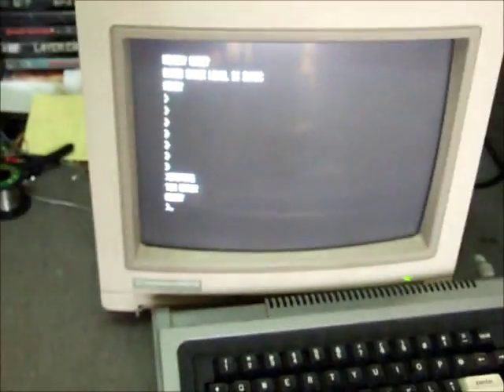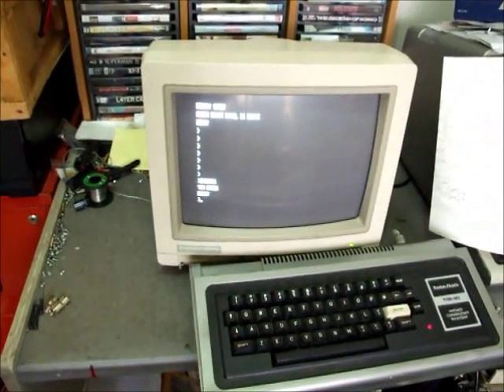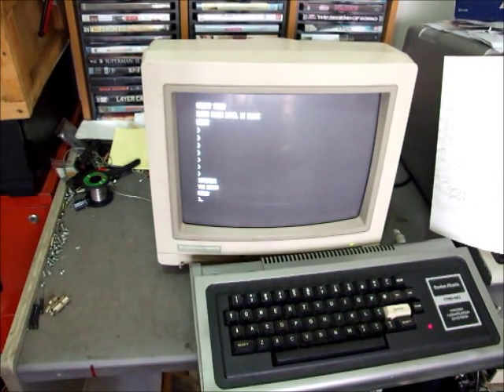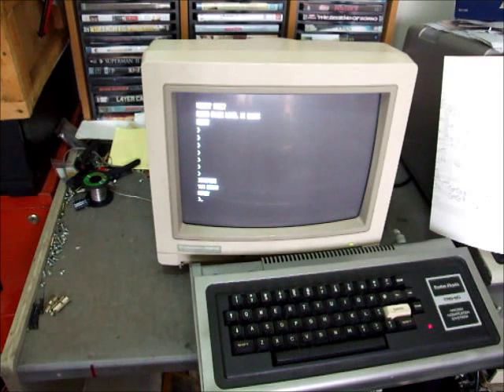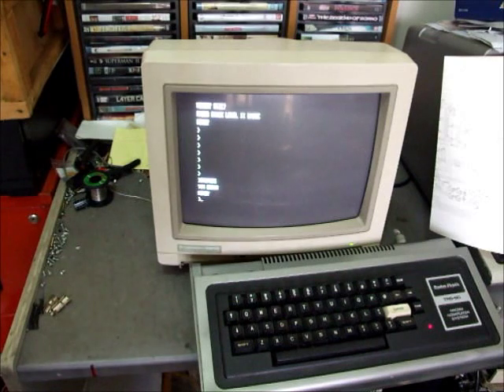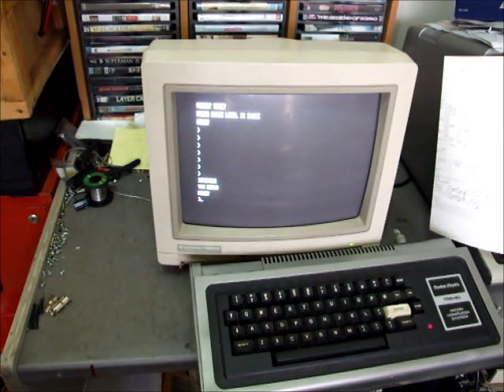How to connect a TRS-80 Model 1 to composite monitor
TRS-80 Model 1 monitor